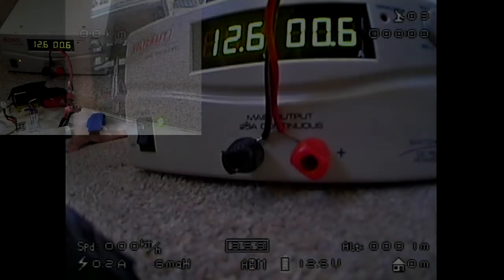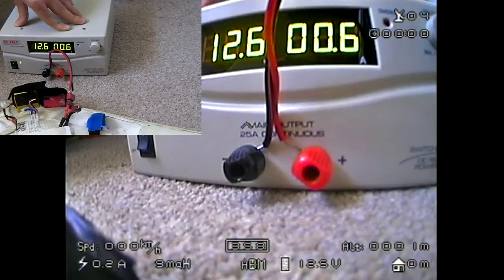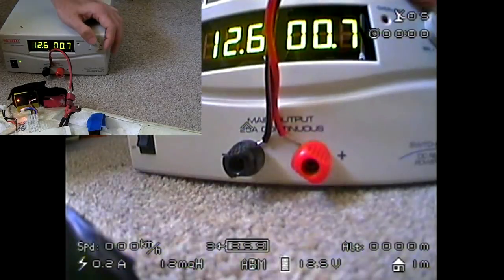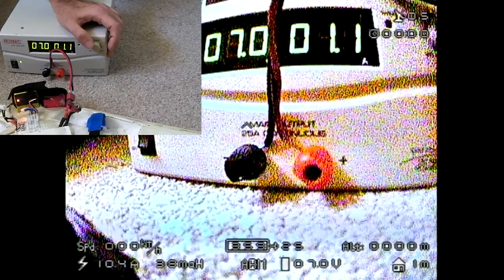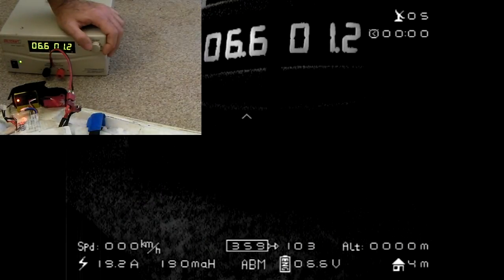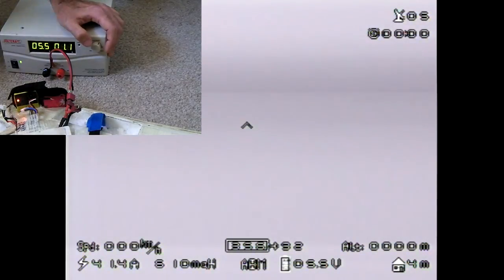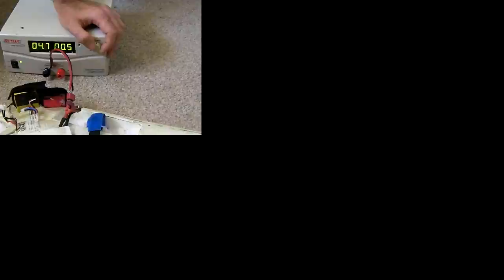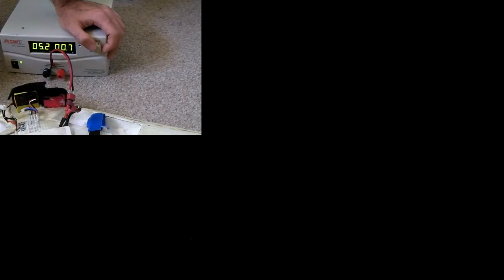FPV Platform - Low / Minimum Voltage Test - 2s Lipo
I have been considering the purchase of a TBS Caipirinha but the idea of running it from a 2s 3300mAh lipo (battery) puts me off slightly and a decent capacity 3s would be too heavy.

This test was carried out to see which components of my FPV platform would fail when using a 2s lipo and it turns out that the Board-cam is the only real weak-point.

I also didn't notice the strange current draw/used fluctuations until I watched the video back, which is why I didn't mention them in the video its self.